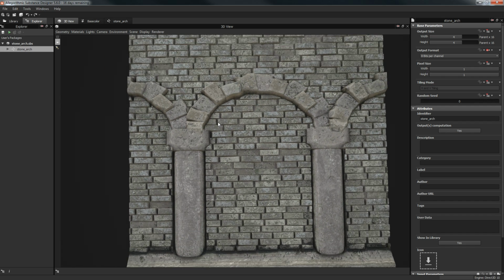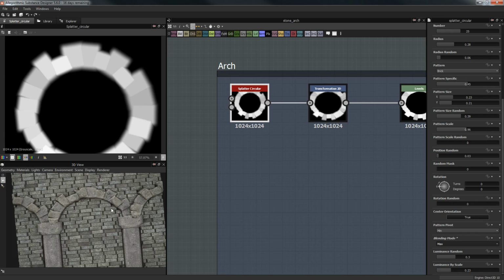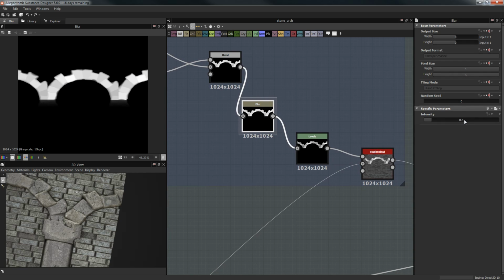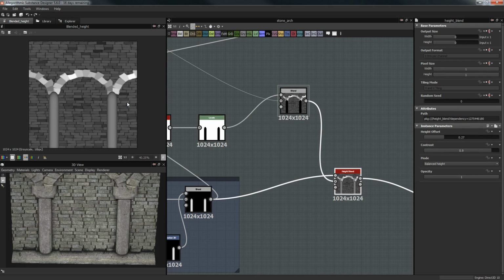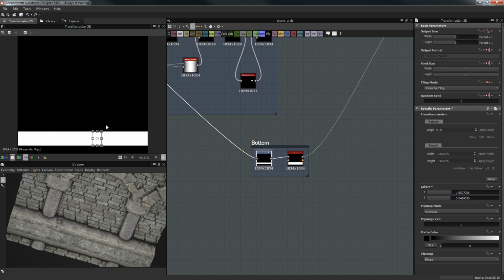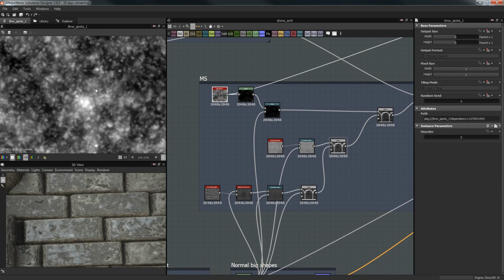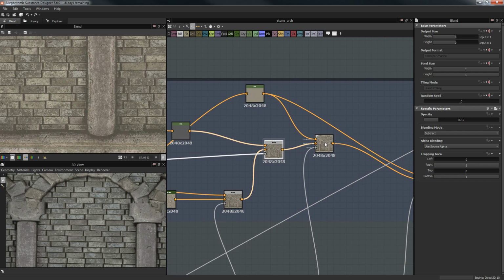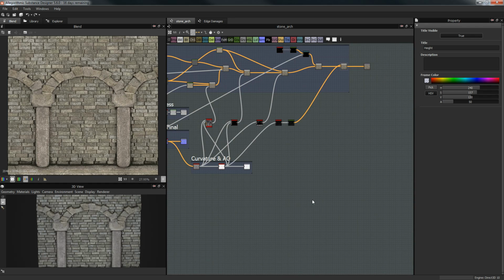Stone Arch - Substance Designer Material Breakdown